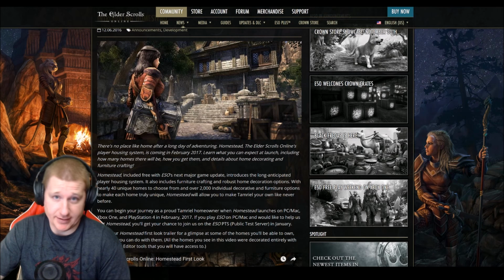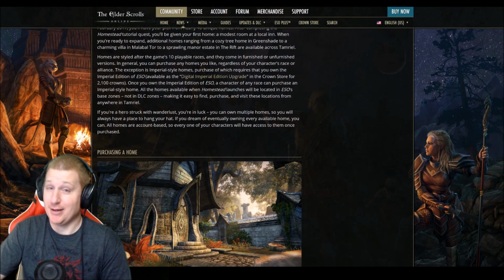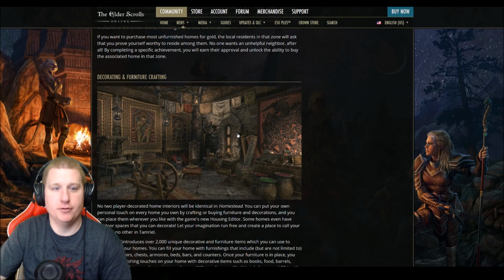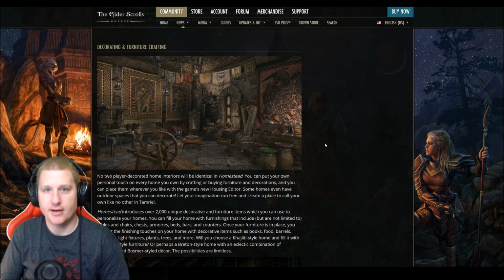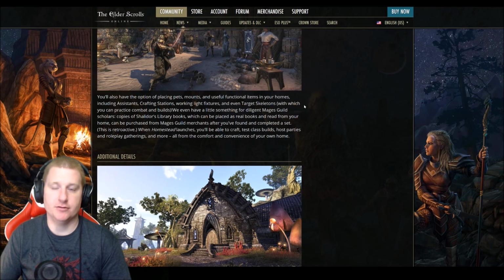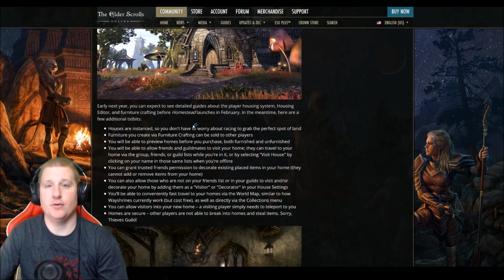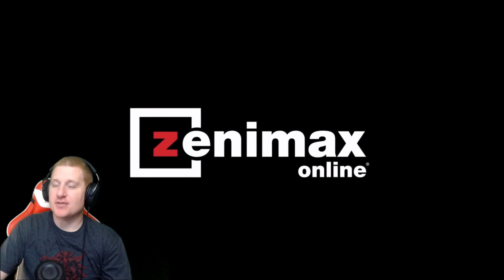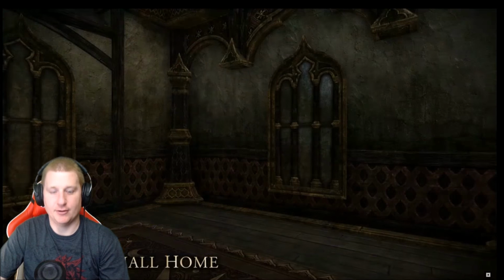ESO Housing Details and Preview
Here's some info on The Elder Scrolls Online Housing Details and Preview.